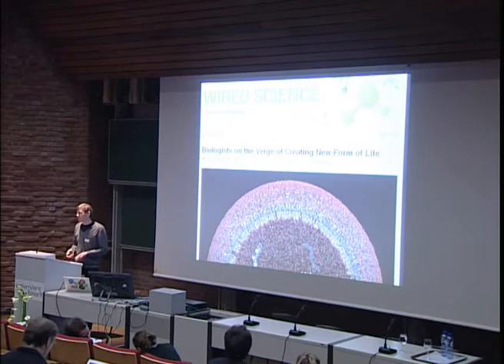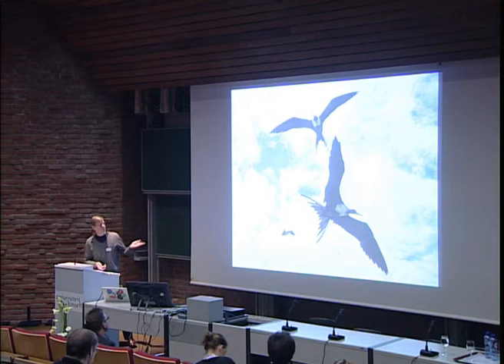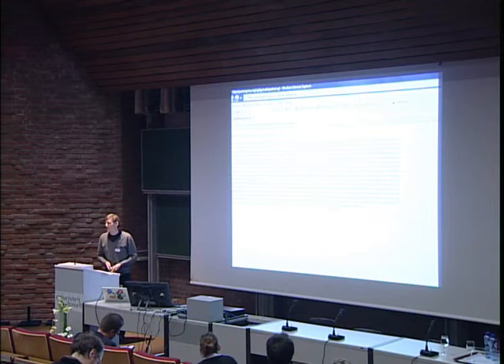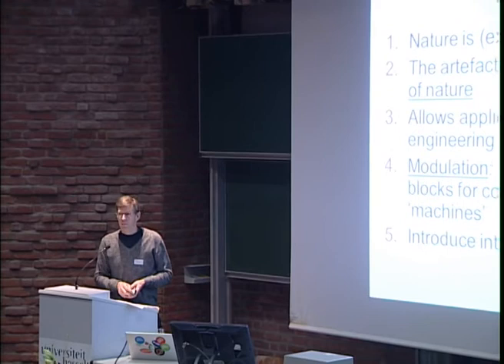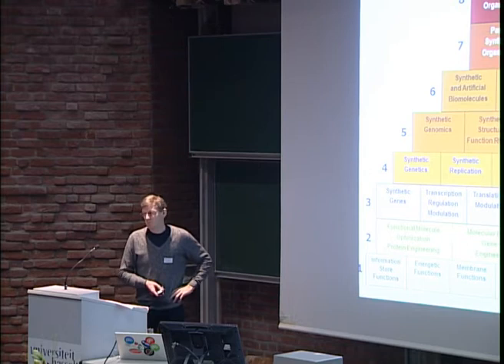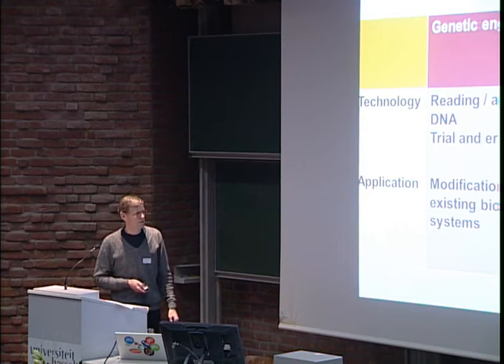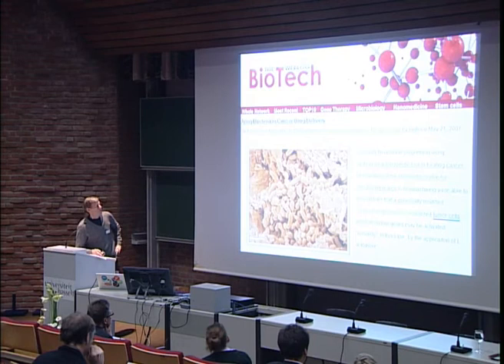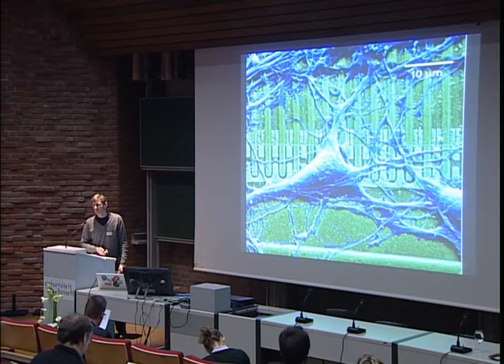Huib de Vriend - speaker session 1: Designing Nature | Alter Nature symposium 18.02.2011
Alter Nature: Designing Nature -- Designing Human Life -- Owning Life